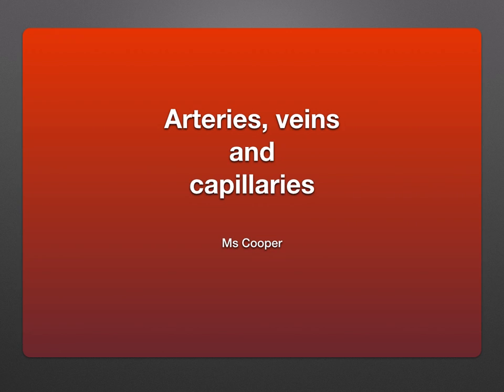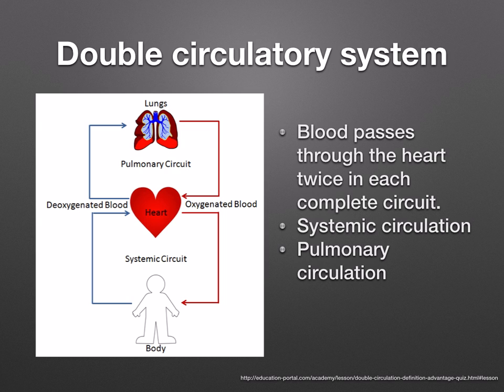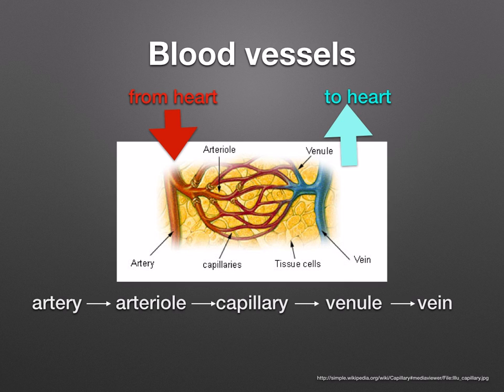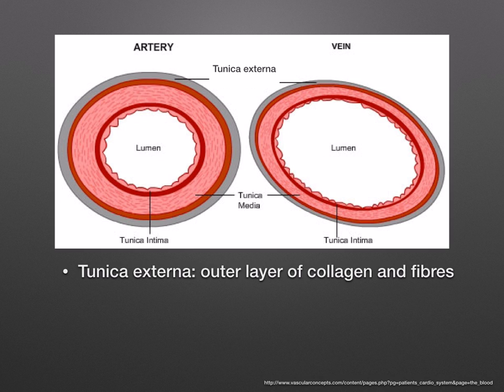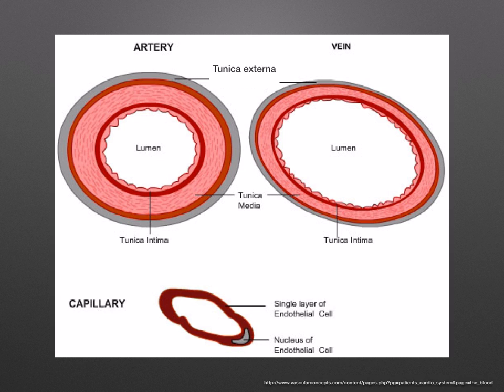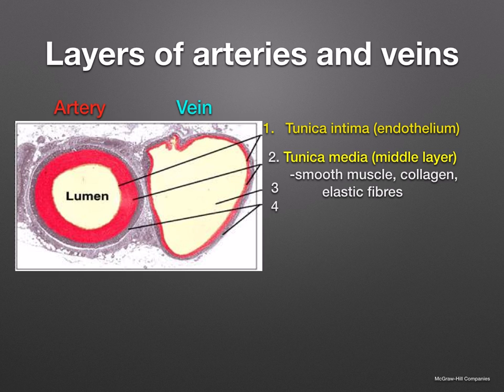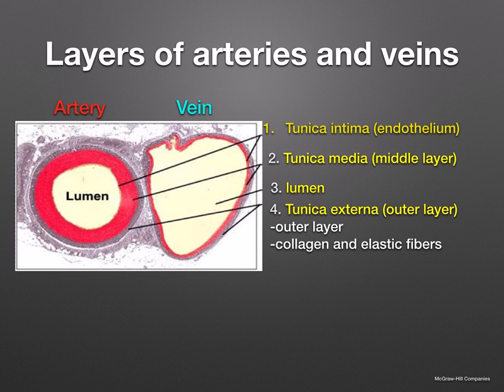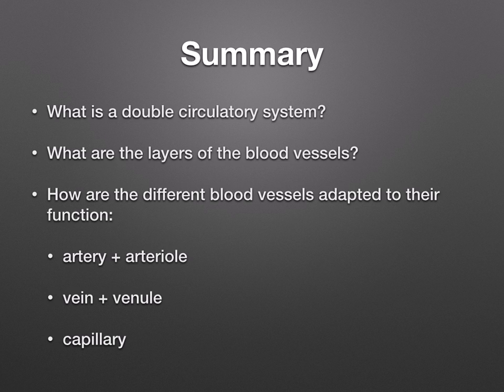AS level. G.1. Arteries, veins, capillaries (Ms Cooper)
What is a double circulatory system?
What are the layers of the blood vessels?
How are the different blood vessels adapted to their function:
artery + arteriole
vein + venule
capillary